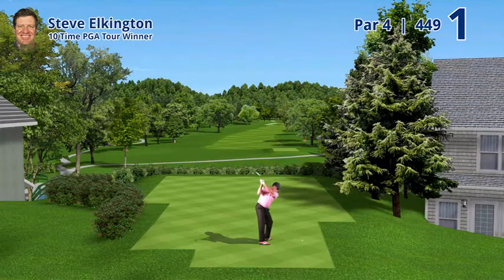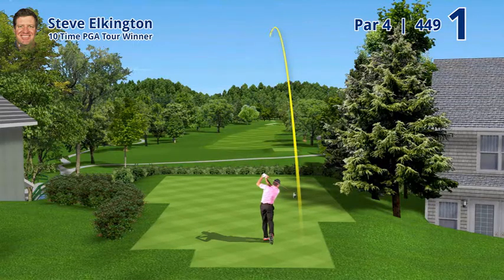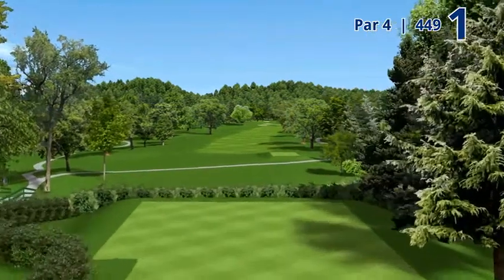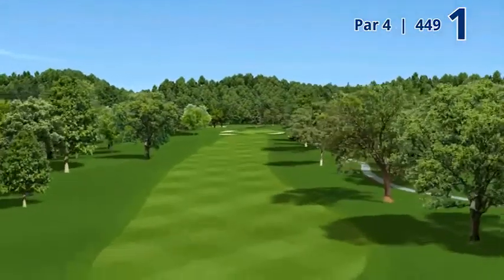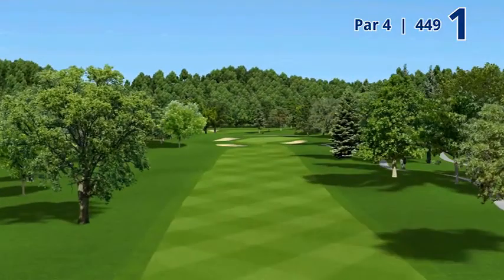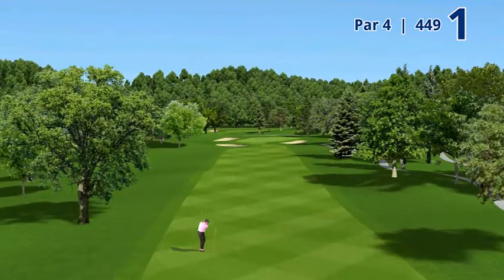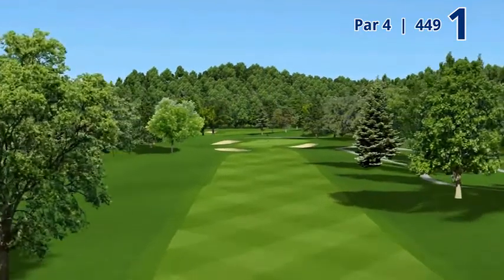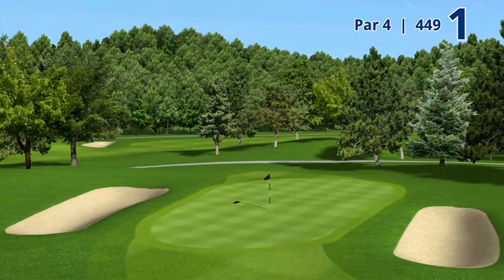The Old White TPC - Hole #1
"When you're playing a Macdonald/Raynor course, it's always a chess match," says Steve Elkington ♖♞

He explains how to play hole #1 at Old White TPC, host course this week for A Military Tribute at The Greenbrier.